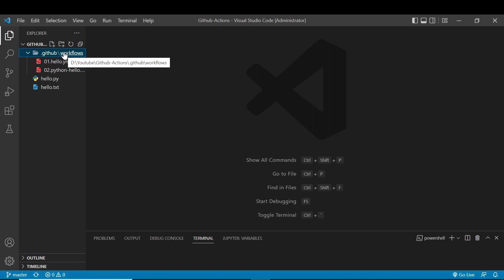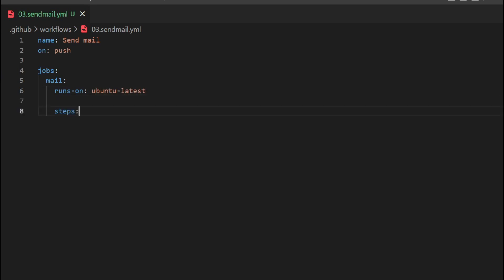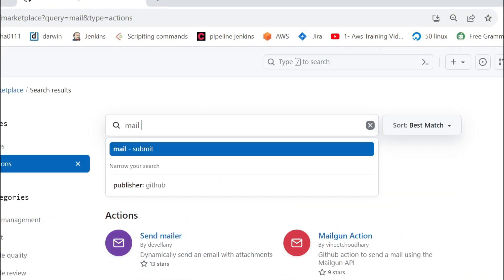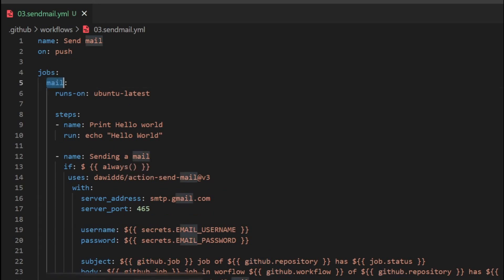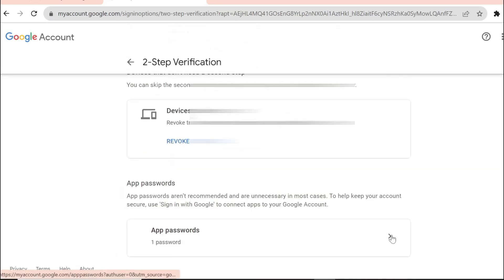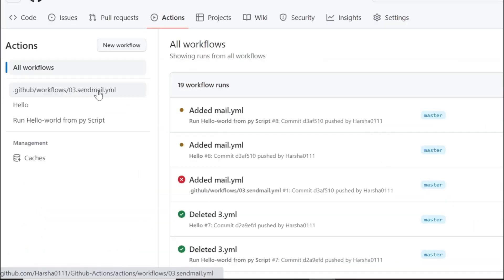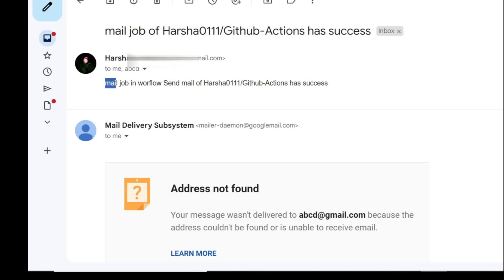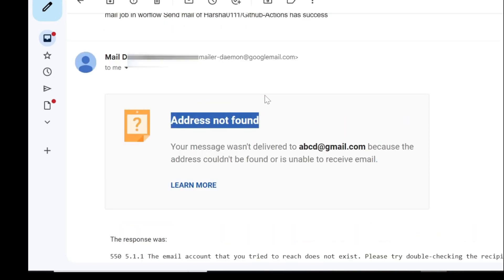GitHub Actions | Gmail WorkFlow #3 | Tamil | HarshaSelvi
Chapter 3: Sending Emails the GitHub Actions Way

Description: Chapter 3 walks you through the process of sending emails using GitHub Actions. Keep your users informed and engaged with automated email notifications.